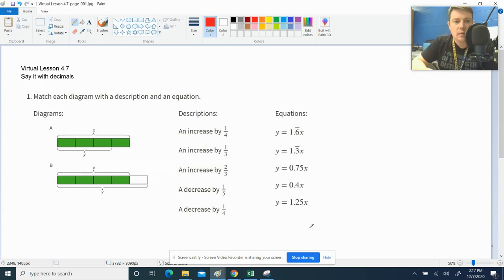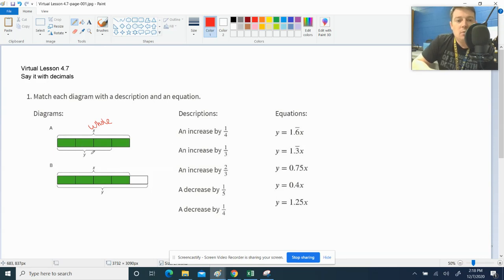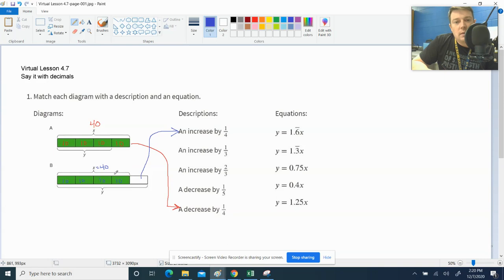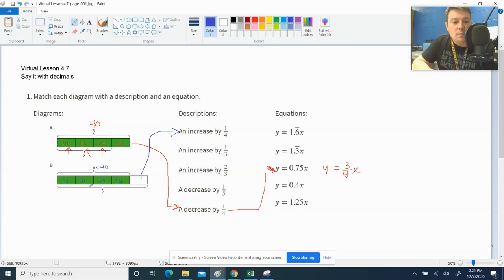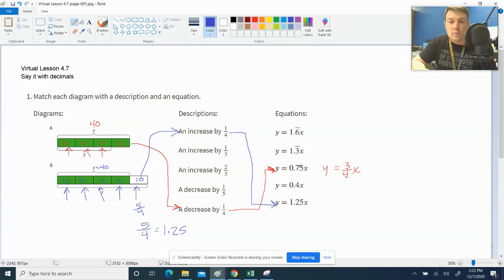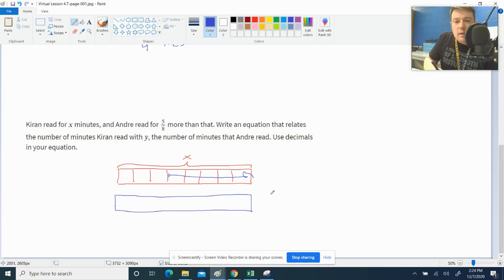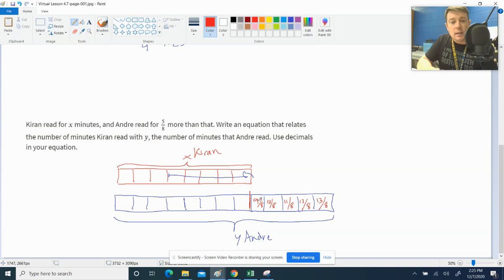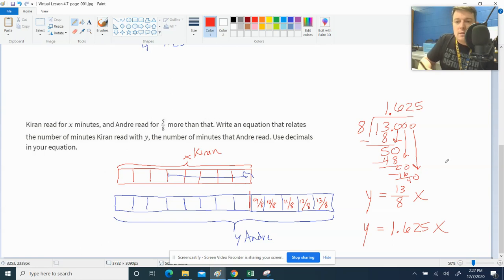Virtual Lesson 4.6 (Tuesday December 8th)